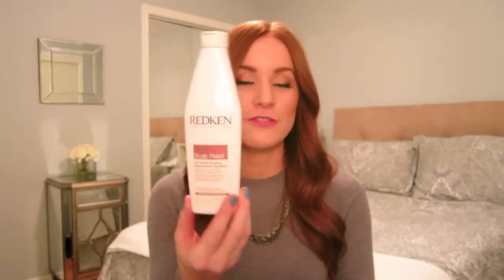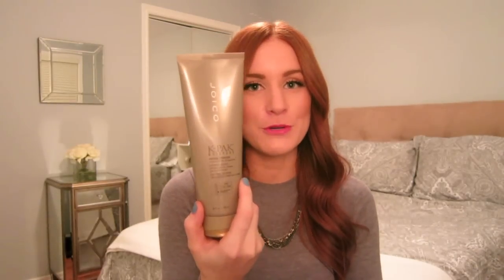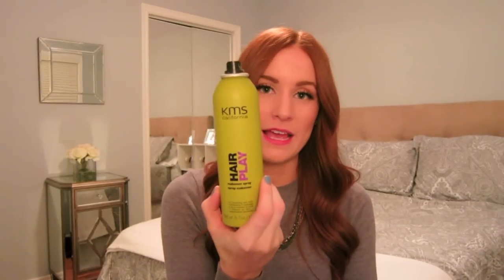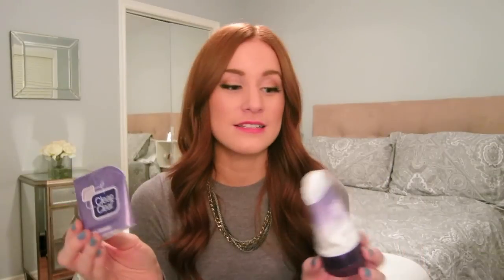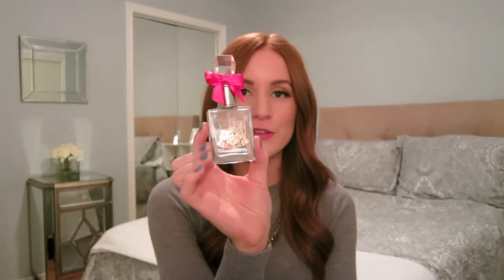Beauty Empties | #1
What I'm wearing:

Face:
• MUFE Mat Velvet + in 20 and 45
• Maybelline Dream Lumi Concealer in Radiant
• Maybelline Define-A-Brow in Dark Blonde
• Bobbi Brown Creamy Concealer in Warm Ivory
• MAC Mineralize skinfinish in Light and Medium Plus
• MAC blush in Equilibrium

Eyes:
• Urban Decay Primer Potion in Eden
• MAC eyeshadow in Cork, Wedge and Soft Brown
• Maybelline Gel Liner in Blackest Black
• Revlon Grow Luscious
• Ardell 102 Demis

Lips:
• Revlon Lip Butter in Red Velvet

• Chain necklace from Forever 21